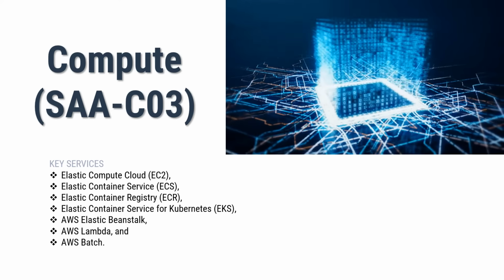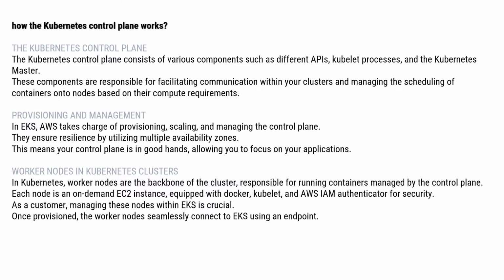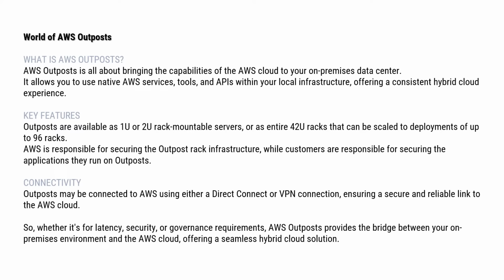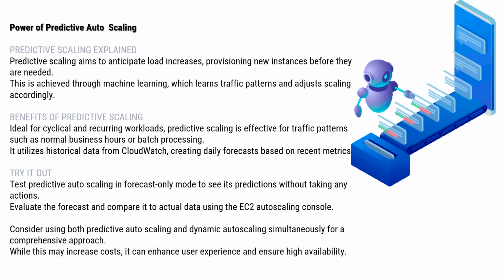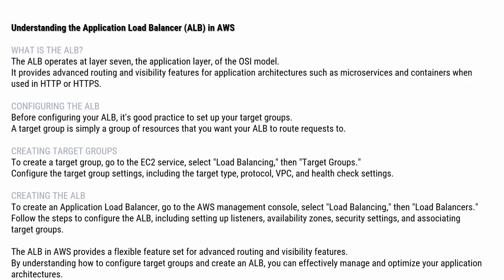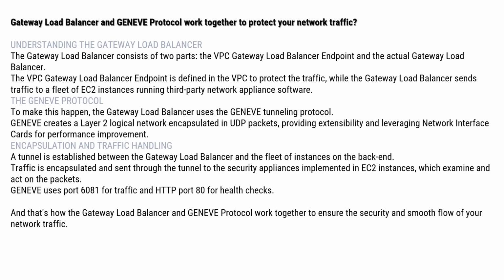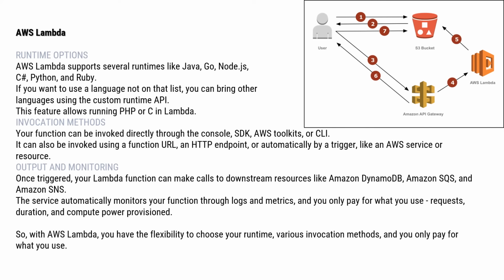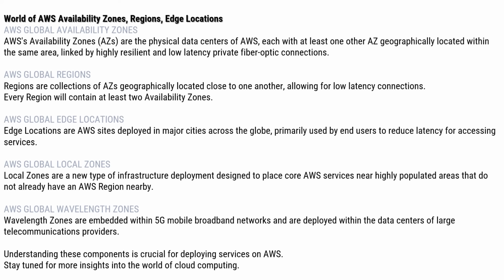Full Crash Course | SAA-C03 AWS Solutions Architect | Compute Part-2